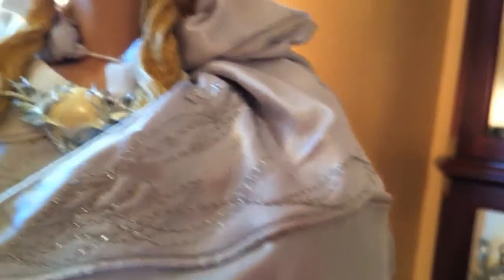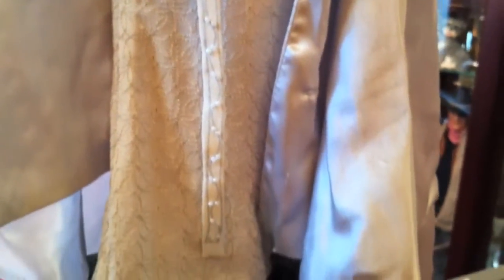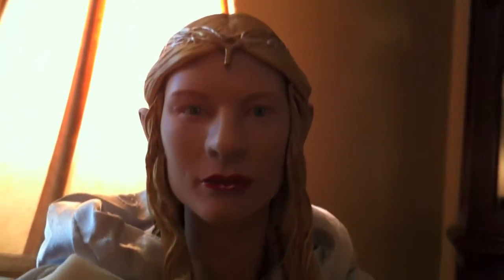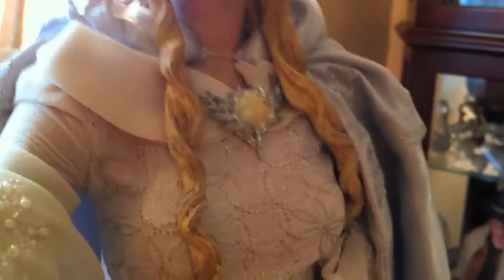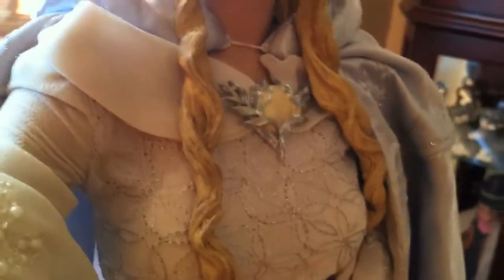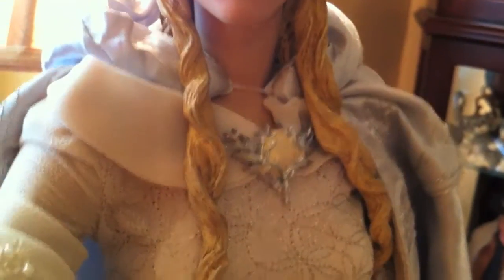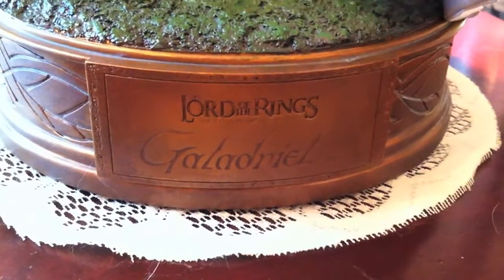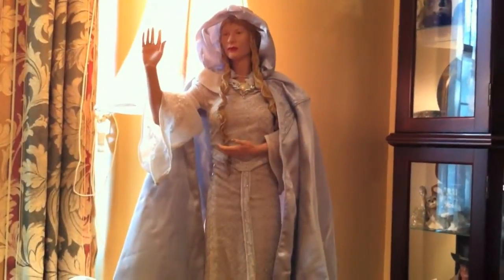Sideshow Collectibles Galadriel Lord Of The Ring Premium Format